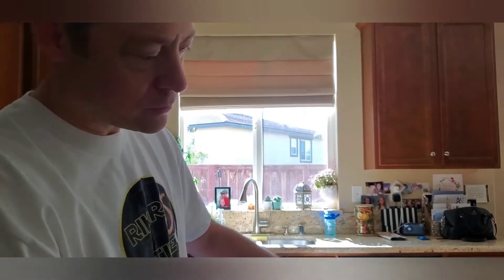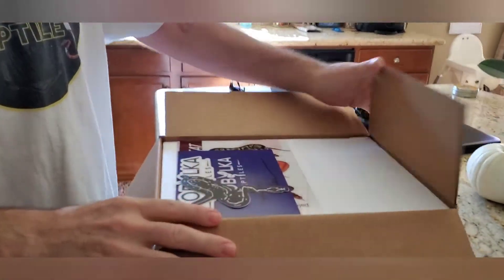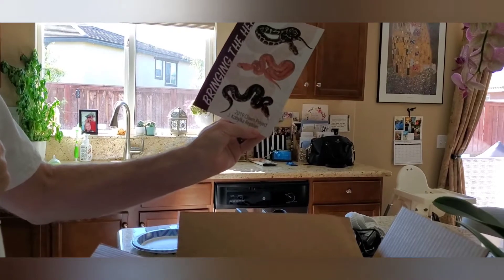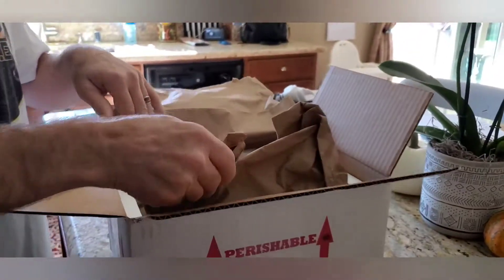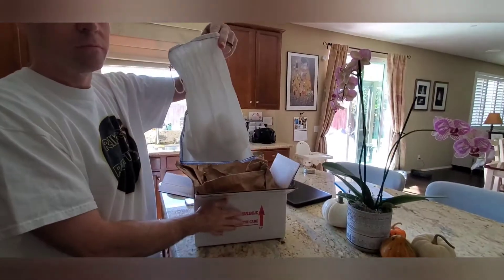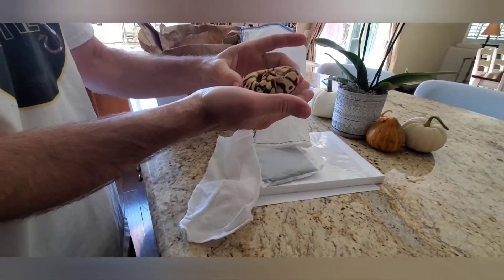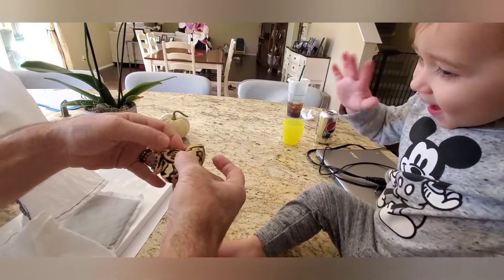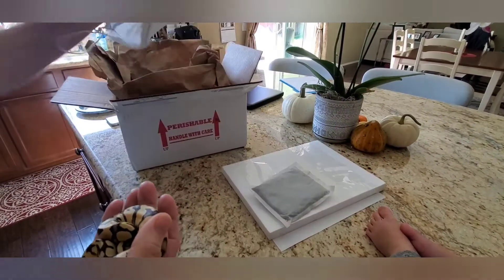Unboxing Kinova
unboxing the last snake of 2020. started with 1 ending at 17.